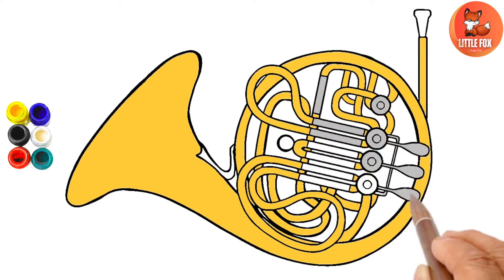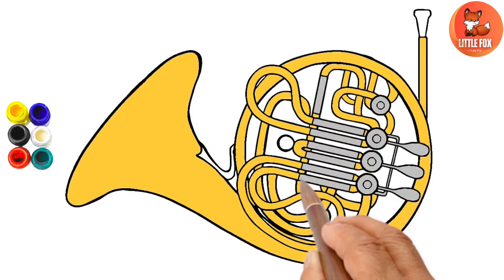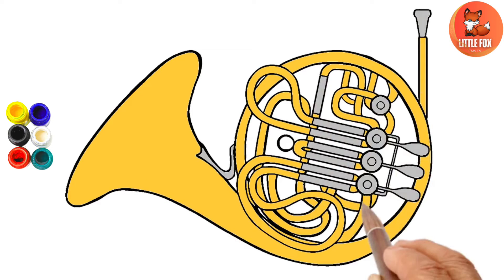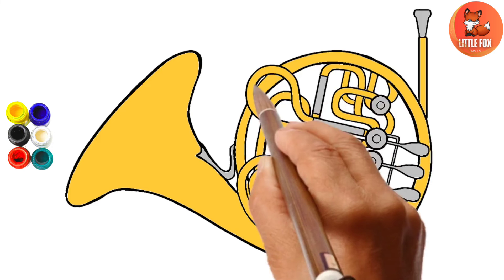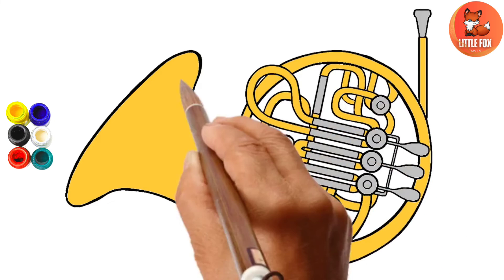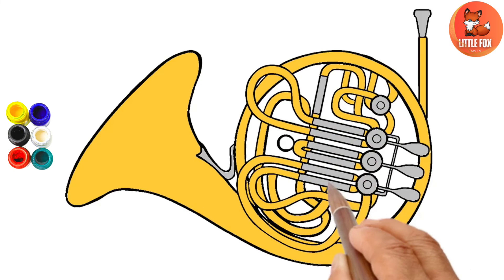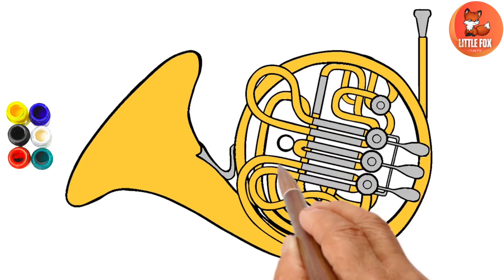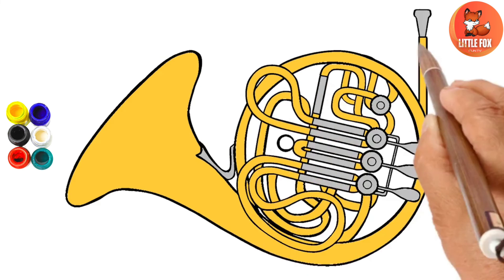French Horn 📯 | How to draw French Horn easily in Step by step